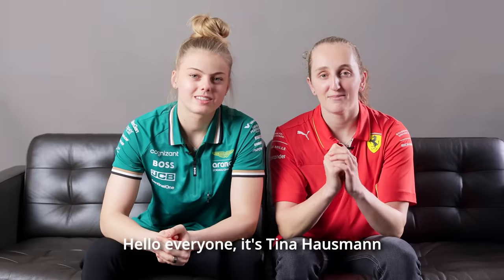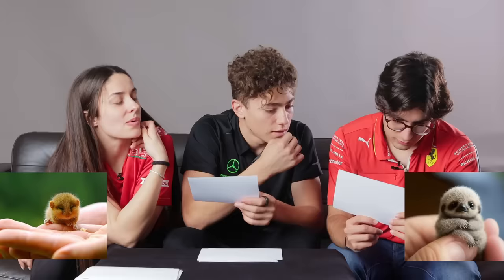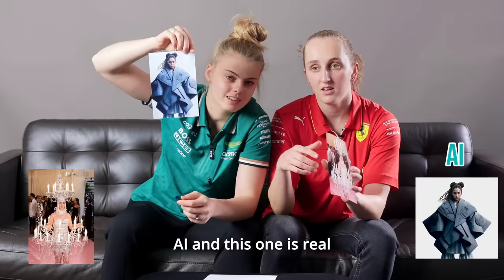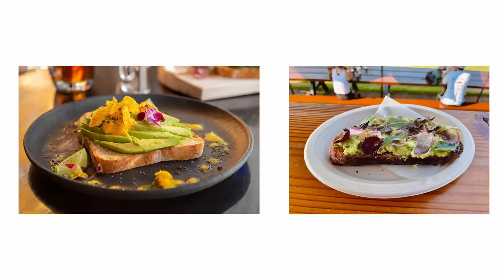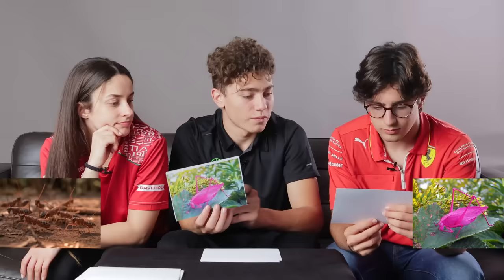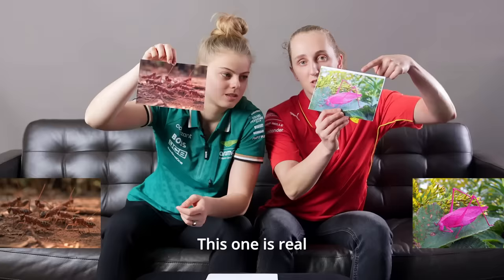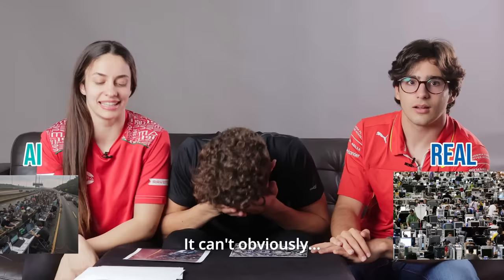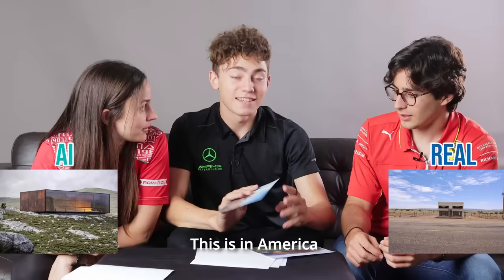AI or REAL Challenge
AI or Real? 🤔

All images belong to their owners.

This video is subject to copyright owned by Prema Racing. Any reproduction or republication of parts of this video owned by Prema is prohibited, unless Prema Racing has explicitly granted its prior written consent. All other rights reserved.

 / prema.powert​.  .